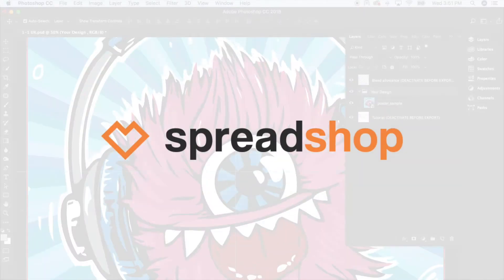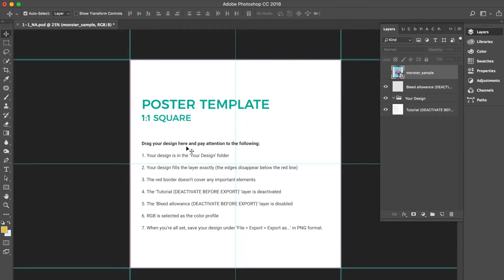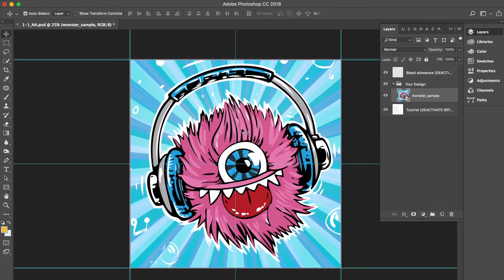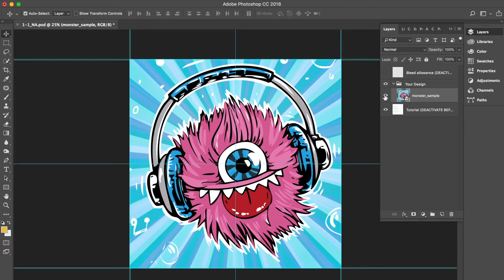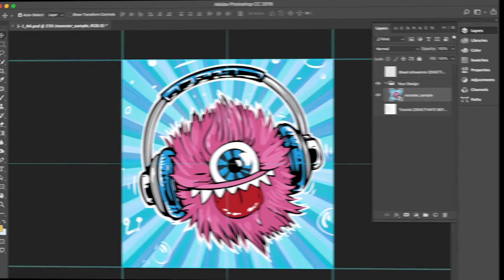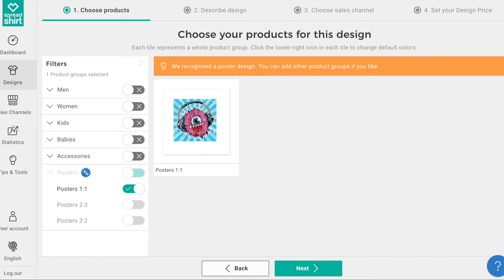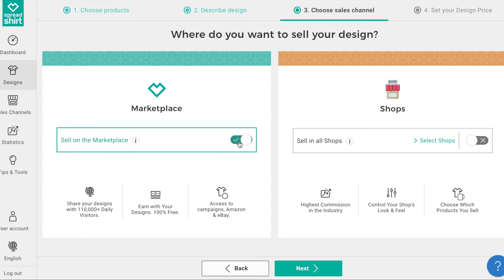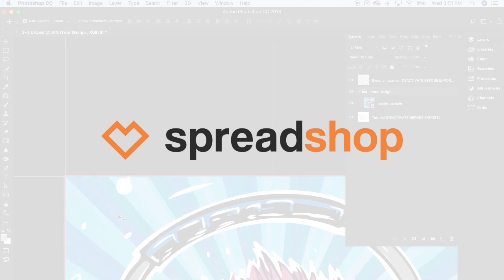Poster Launch | Creating a Poster with Spreadshop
Here is a step by step tutorial on how to create a poster for your Spreadshop.